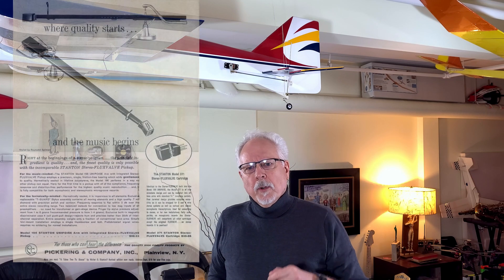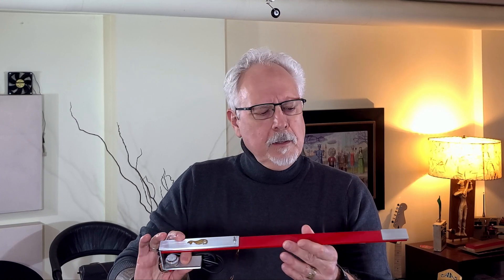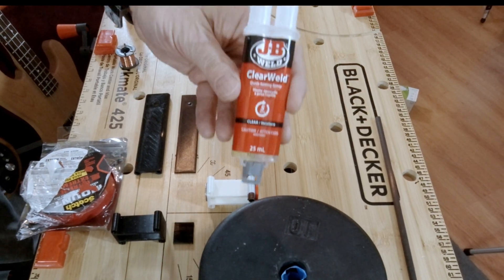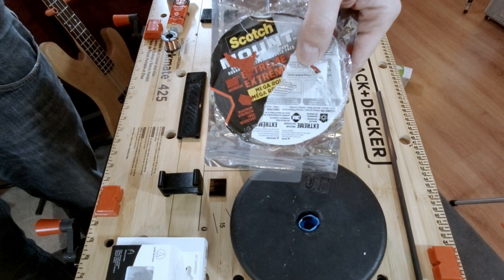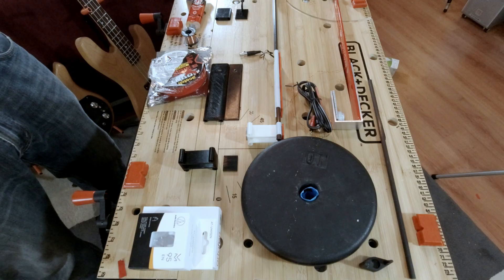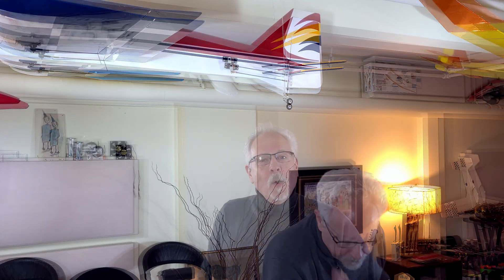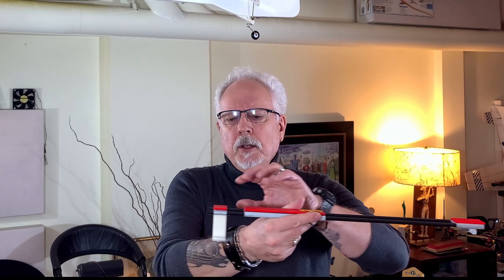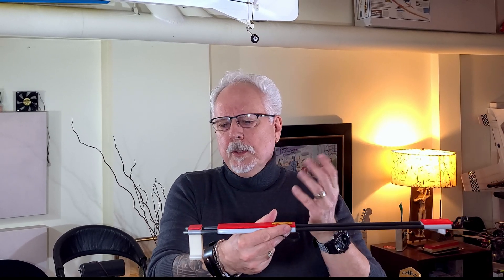Carbo X Treme Tonearm - Concept and Build Overview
Here is my vid on the tonearm I designed, built and now make available. Below are links to some of the references made in the vid. Cheers.